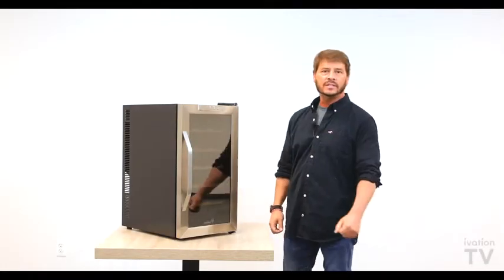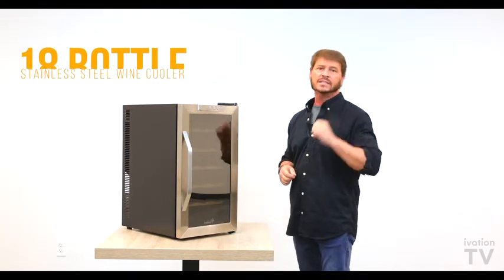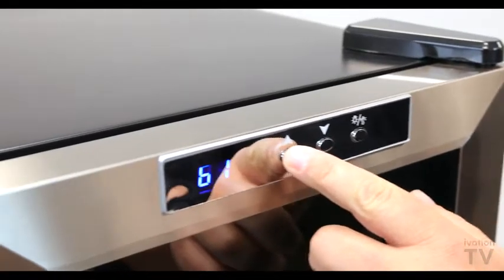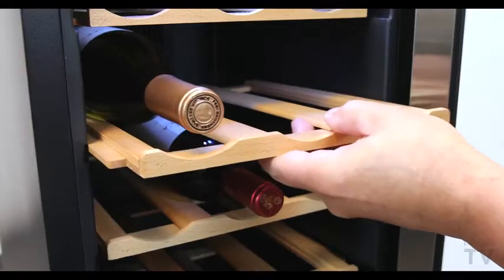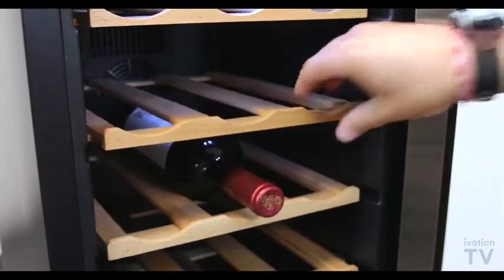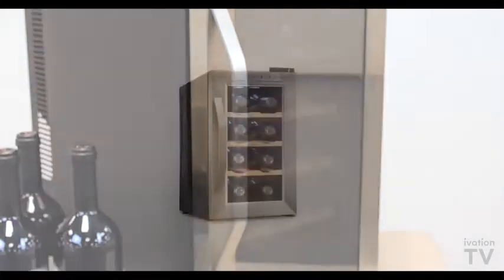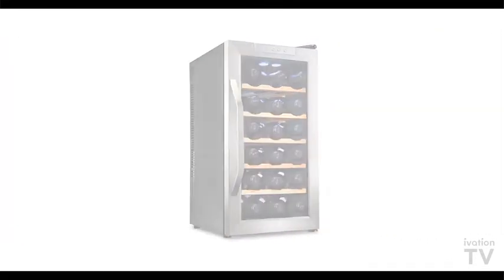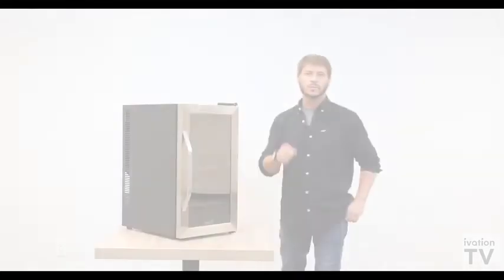WINE COOLER wine Cellar Wine Chiller Review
WINE COOLER (wine Cellar / Wine Chiller) A MUST HAVE: The only way to protect the quality and taste of your wines long or short term, and ensure it AGES at a consistent level, the wine has to be stored in the correct environment and CONSISTENT TEMPERATURE, (ideally in the range of 55° F) This free standing innovative wine cooler will protect your red or white wine, preserving its quality and rich flavors, so you could enjoy its real taste to the fullest.
PERFECT Stable TEMPERATURE: The Ivation cooler enables you to store your wines short & long term in a consistent stable temp environment, and allows you to customize the temp to one that creates an ideal climate for your wines ageing process (Range 54º – 64ºF (12º – 18ºC), therefore bringing out the true characteristics and full flavor of your wines in the long-term.
HUMIDITY, MINIMAL LIGHT: Insulated with Solid polyurethane heavy foam (CFC-free) & Closed with Thermopane doors that are tempered smoked, to ensure an interior odor-free environment that maintains constant humidity, keeping the cork from drying out, thus preventing more air to come into contact with the wine, also to ensure darkness, blocking out sunlight and harmful UV rays that breaks down the complex molecules that create the special flavors in properly aged wines.
NO VIBRATION & SUPER QUIET: Specially built with an Energy-efficient thermoelectric cooling system with no compressor, to minimize the vibration effect and noise, allowing your wine to age and settle properly, with no disturbance to its natural occurring sediments.
FEATURES: Sleek stainless steel design with with premium oak wook shelves Unit Dimensions: W 13.5" x D 20" x H 25.4" Exterior digital controls and LCD temp display (°F/°C) Soft interior lighting with on/off control 100% Customer Satisfaction GUARANTEED We stand behind our products and pride ourselves with exceptional customer service care.